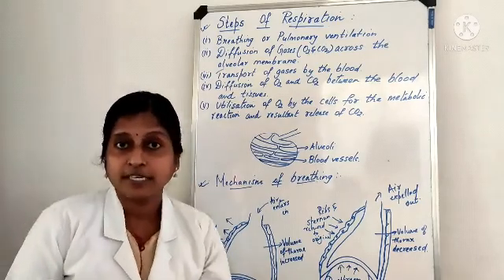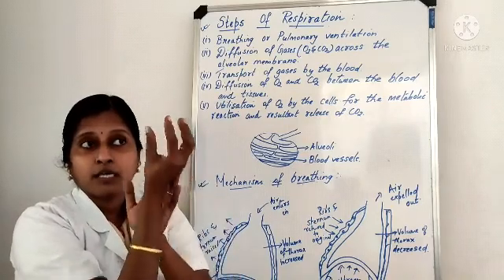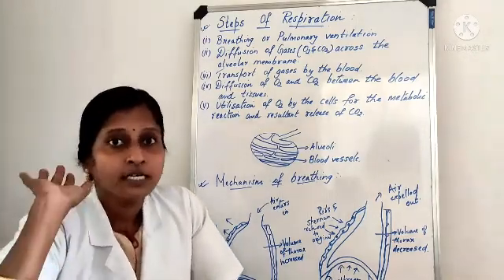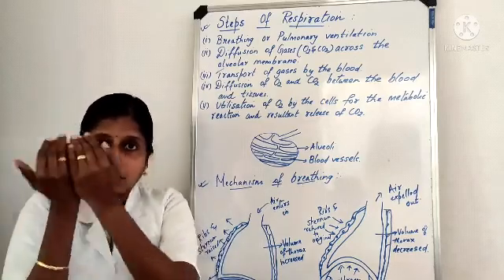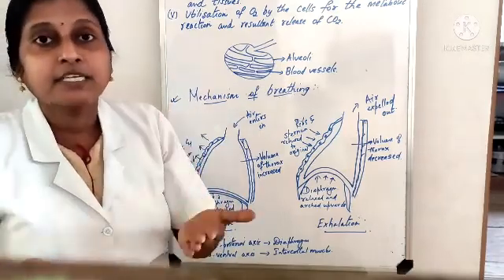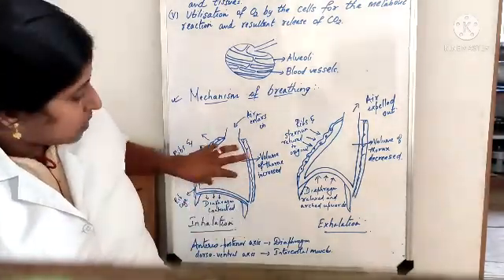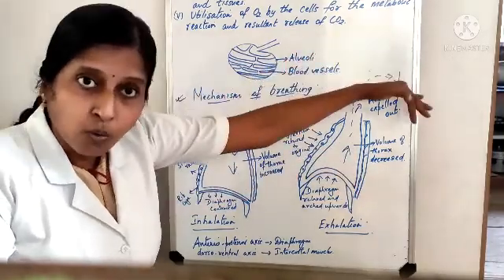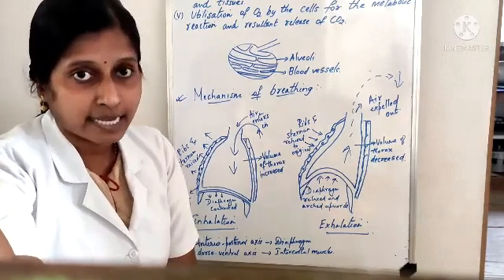Breathing and Exchange of Gases